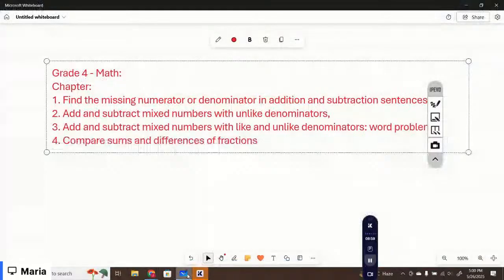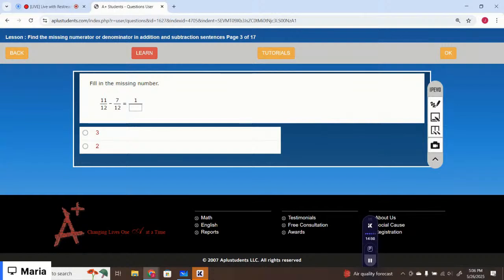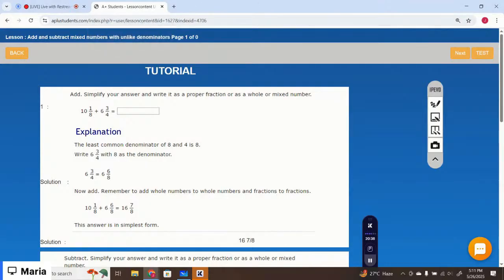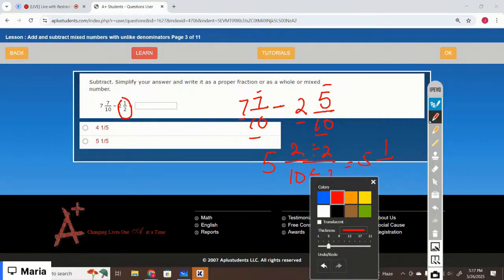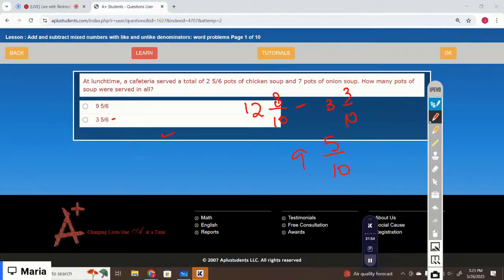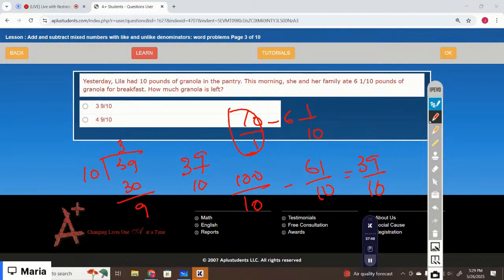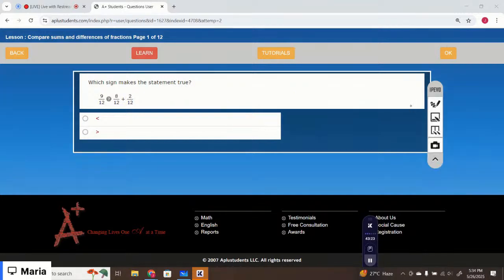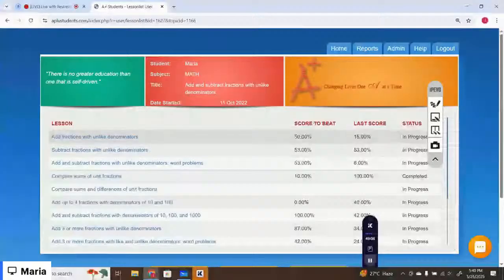Grade 4 - Math: Add and subtract fractions with unlike denominators